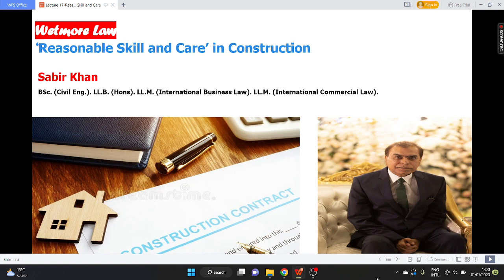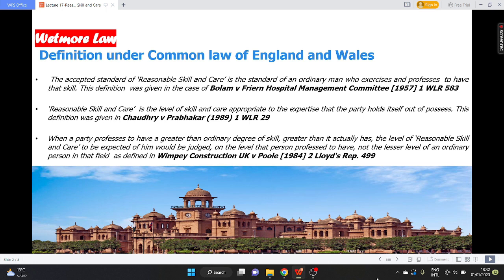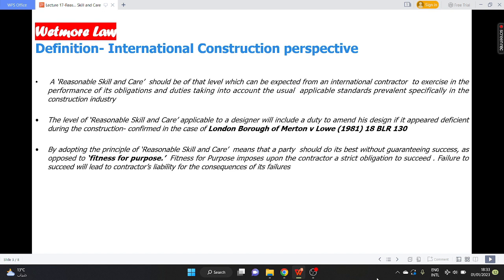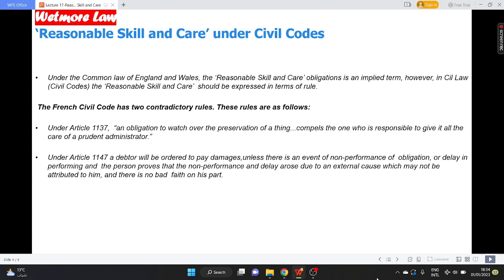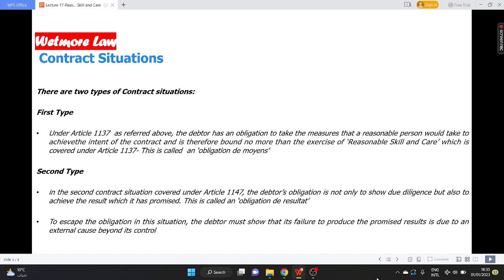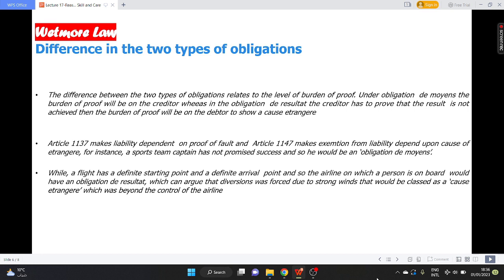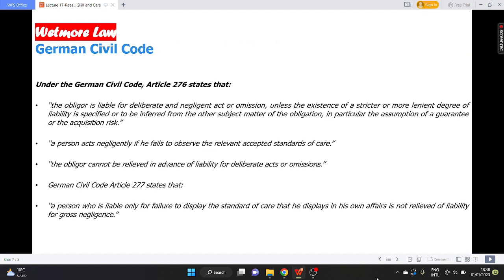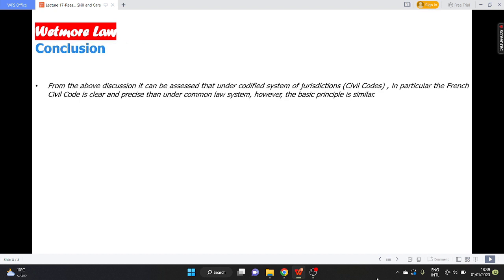Reasonable Skill and Care